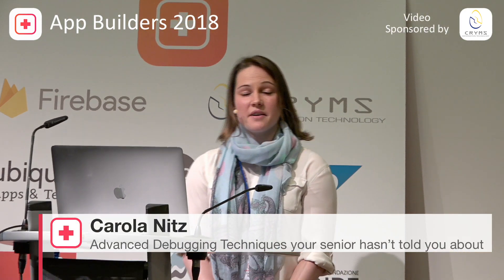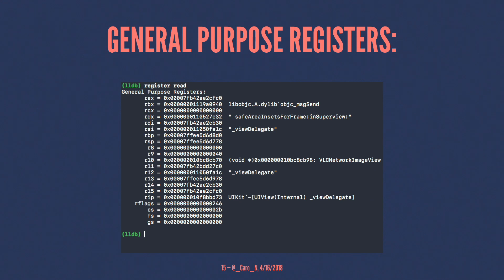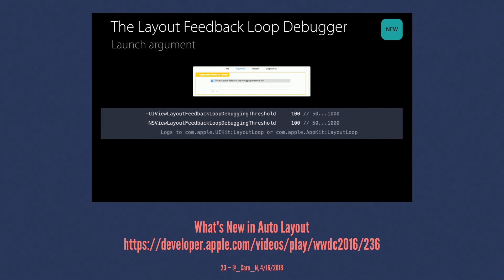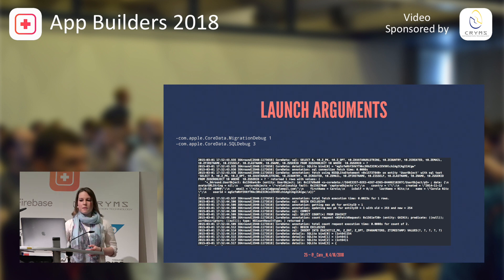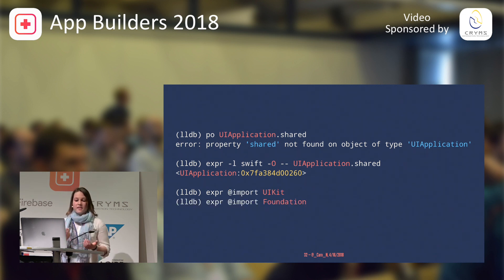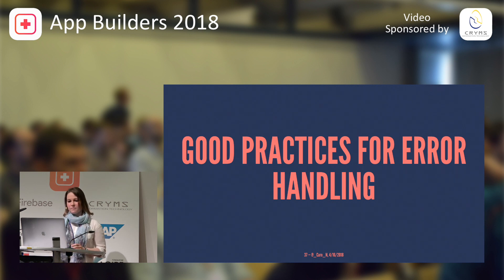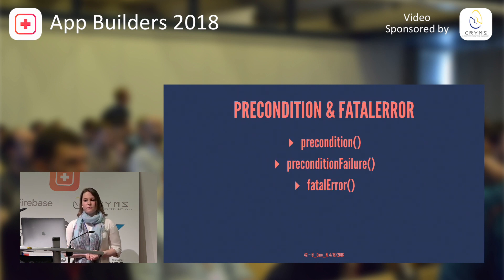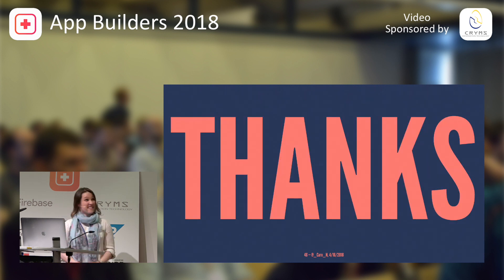Carola Nitz - Advanced Debugging Techniques your senior hasn’t told you about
We as developers are spending 50% of our time either fixing bugs or making code work. In this talk we’re going over breakpoints, commands, arguments and tools that will help you be more efficient and faster when debugging your Apps.